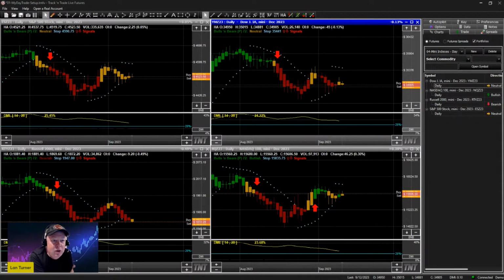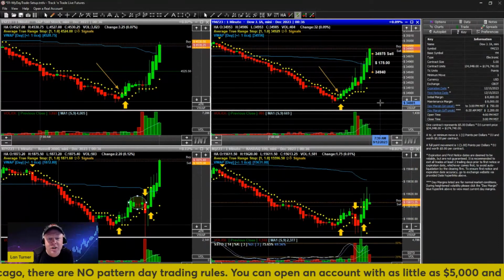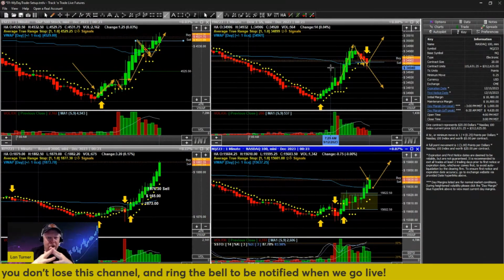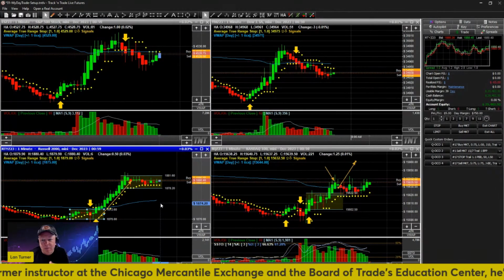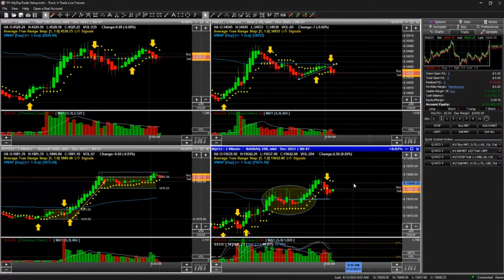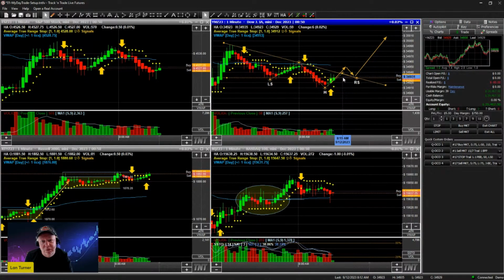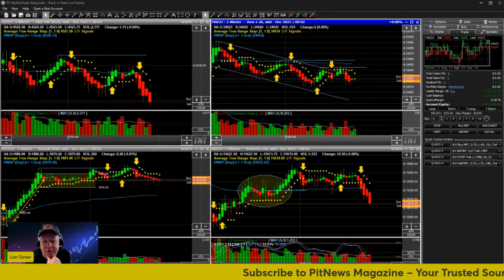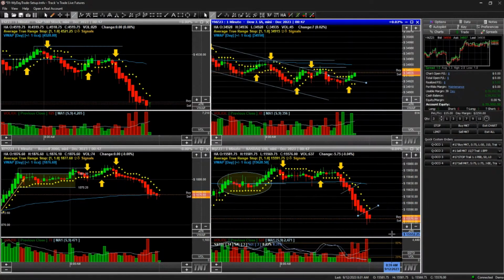DON'T MISS: Lan Turner Trading Futures LIVE! 9:25 AM (Eastern)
Join Lan, a seasoned finance professor and the author of numerous insightful books, for an exclusive live trading session that promises not just education, but an exhilarating journey into the world of futures trading.

In this session, I will share with you:

-- Expert Analysis: Dive deep into the strategies that can help you navigate the futures market with confidence.
-- Live Trading Insights: Witness real-time trading maneuvers and understand the rationale behind each move.
-- Interactive Q&A: Get your burning questions answered live, as I address your queries and provide personalized advice.

Whether you're a novice trader looking to build a strong foundation or a veteran aiming to enhance your strategies, this session is crafted to provide value to all.

I am not a licensed financial advisor. The strategies and opinions shared during the session are based on my personal experience and expertise and are intended to foster an educational dialogue.